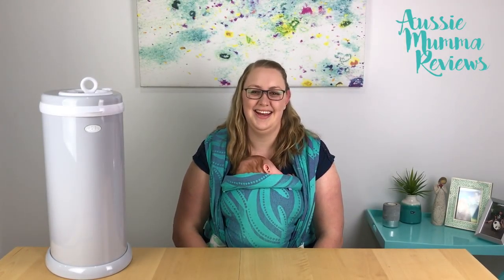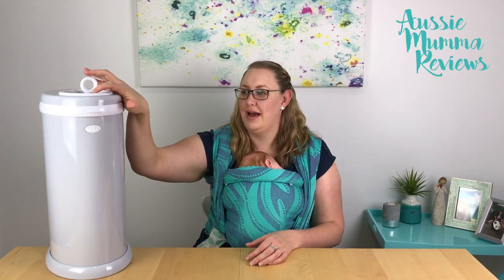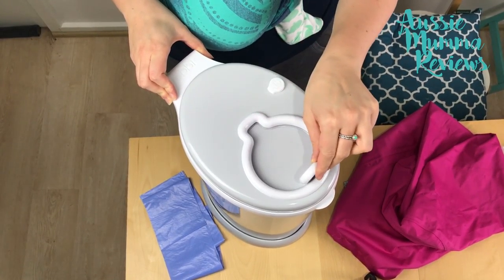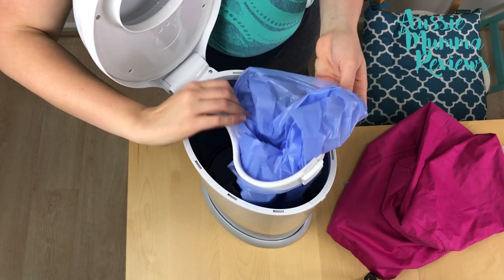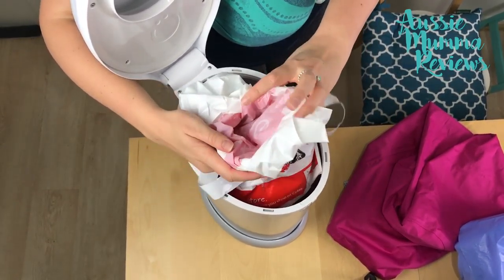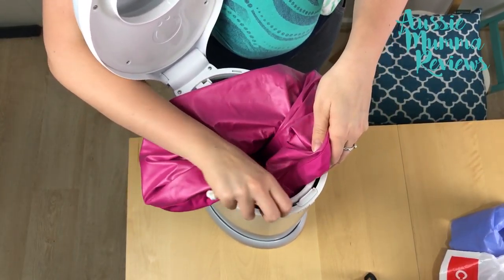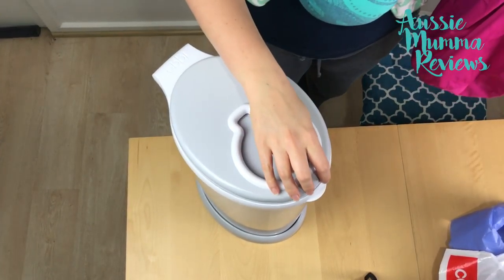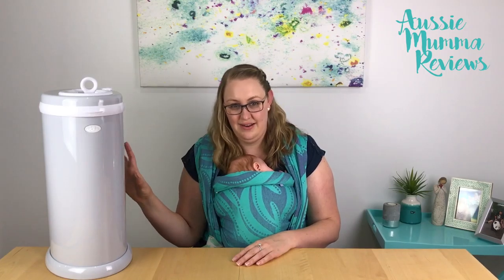Ubbi Nappy Pail Review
Have you come across the Ubbi Nappy/Diaper Pale whilst researching baby items? Or never heard of it? Watch on as Sadie and I show you all the ins and outs of the nappy pail and tell you how much we love this product!!